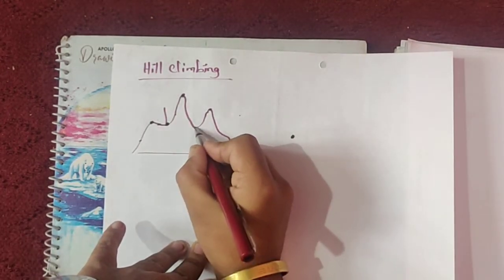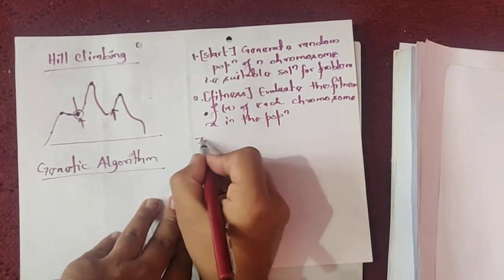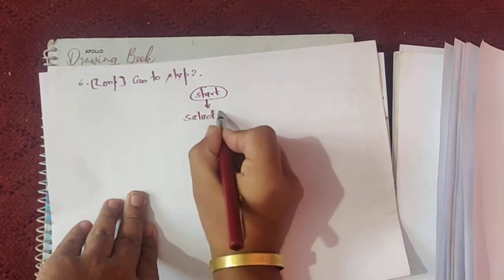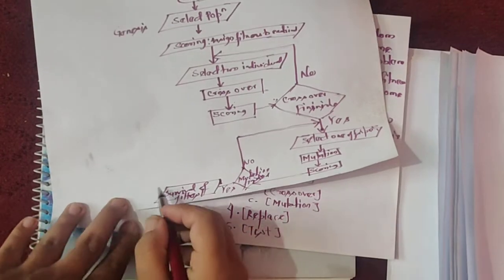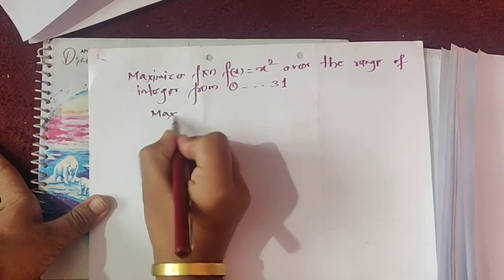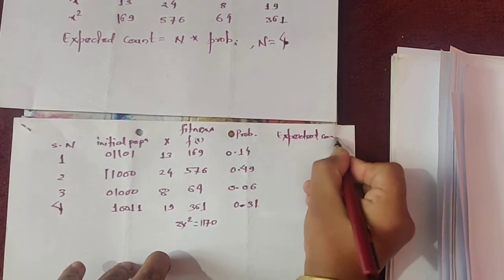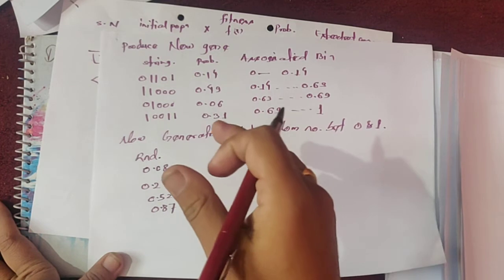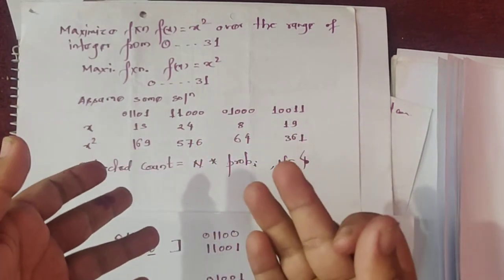Artificial intelligence: Informed search(Hill Climbing and Genetic Algorithm)(Chapter 3 Continued)